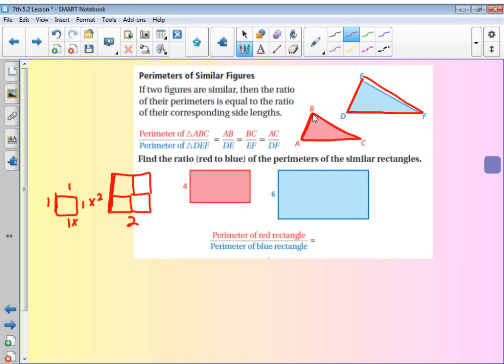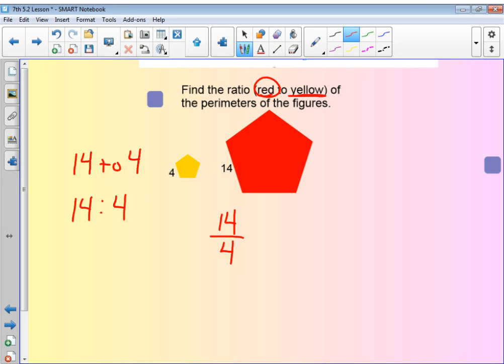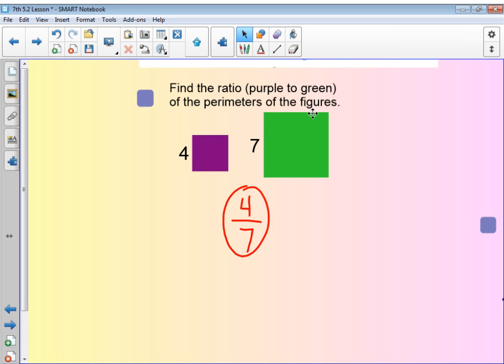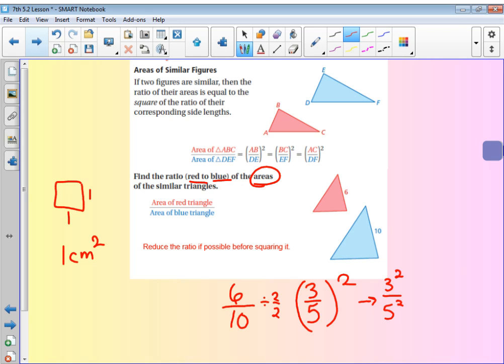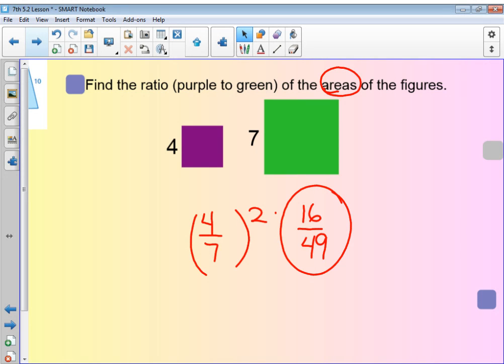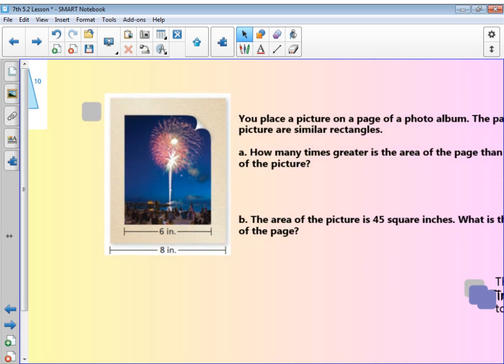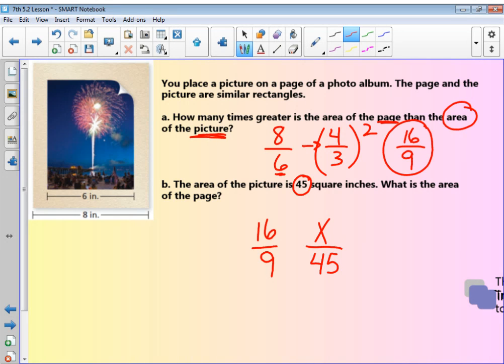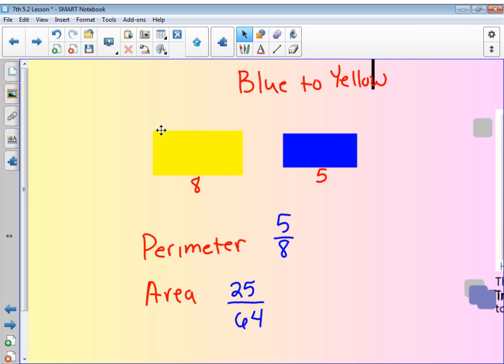7th 5.2 Lesson - Ratio of Perimeter and Area of Similar Figures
In this lesson students will learn how to find the ratio of the perimeter and area of similar figures by using the corresponding sides of the figures.